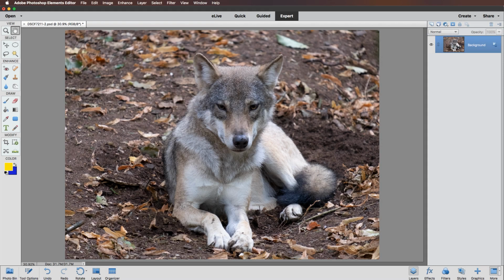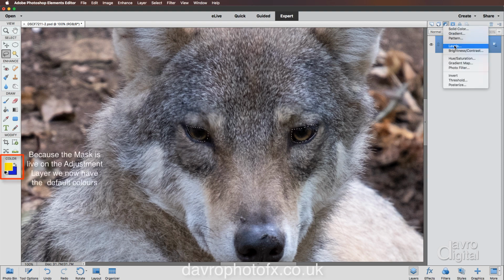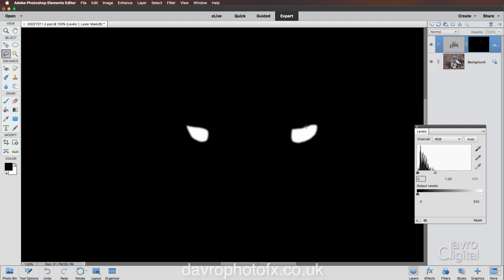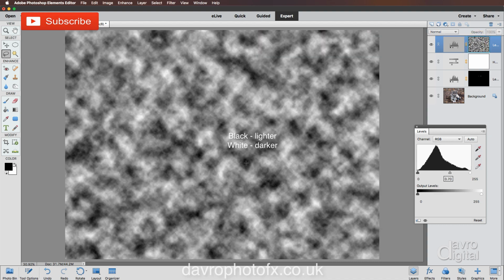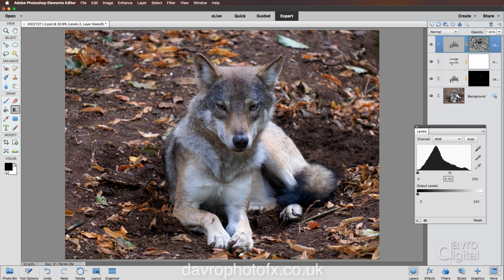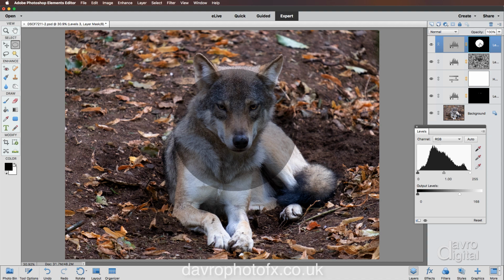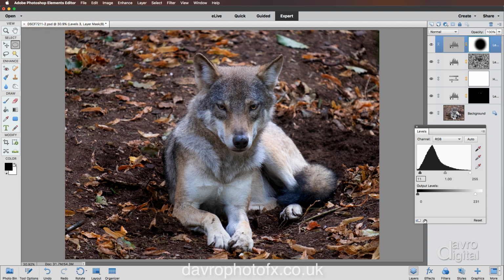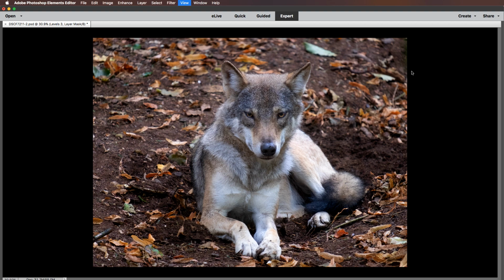Enhancing an image using Adjustment layers - Photoshop Elements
In this video we are we are going to use some of my favourite techniques to help us improve this image of a wolf which I took at Cotswold Wildlife Park. We are going to start by brightening the eyes before enhancing the lighting, colours and tones in the image.

Some of the topics covered in this video include:-
- Lasso tool
- Brightening Eyes
- Masks
- Adjustment Layers
- Gradient tool
 - Dappled light effect
- Adding a Vignette
- Using Levels
- Short cuts and tips and tricks

Easy to follow in all versions of Photoshop

David